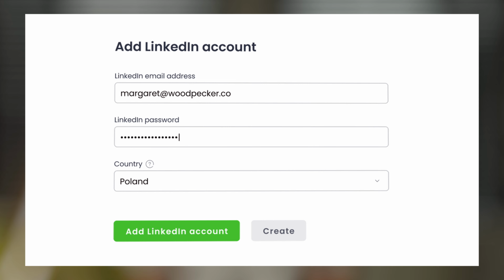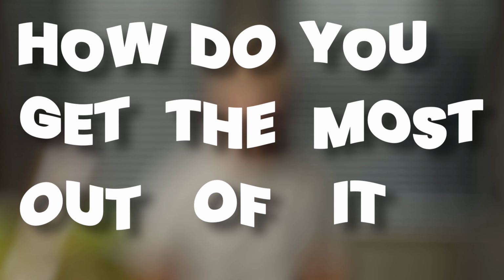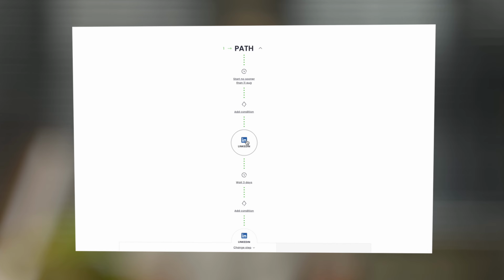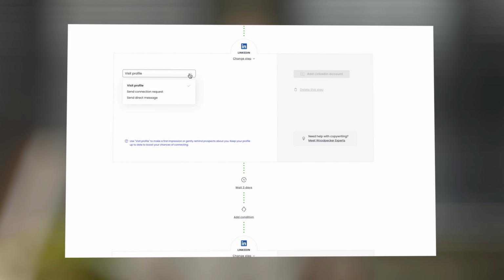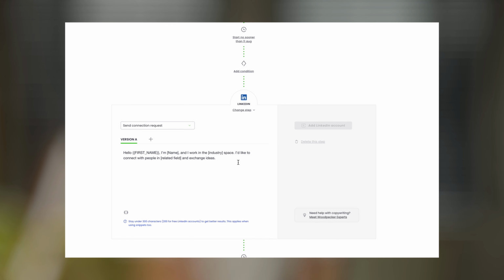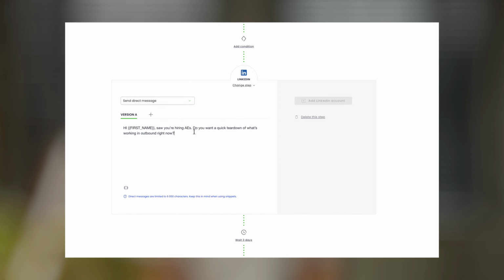Two powerhouse channels for B2B outreach and how to maximize both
In 2025, the best teams aren’t picking between channels. They are combining email + LinkedIn into one cohesive strategy.

Email gives you scale, but only when your targeting, timing, and offer are precise. LinkedIn builds visibility, trust, and context. Together, they transform cold outreach into warm, meaningful conversations.

In this video, I’ll break down exactly how to structure your outreach for maximum impact, and I’ll even share a ready-to-use campaign you can launch today. Simply connect your LinkedIn account - no complex setups or external tools needed.

Learn why combining email and LinkedIn isn’t just smart - it’s essential. Make your outreach feel like real conversations, not just another cold pitch.